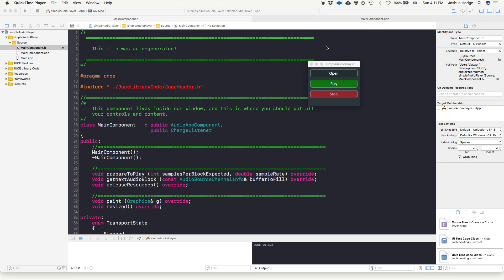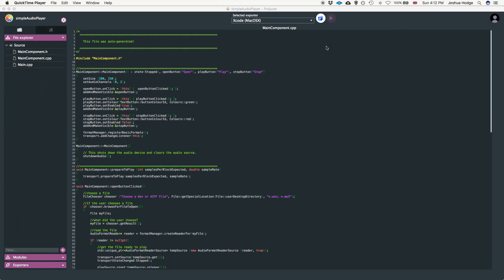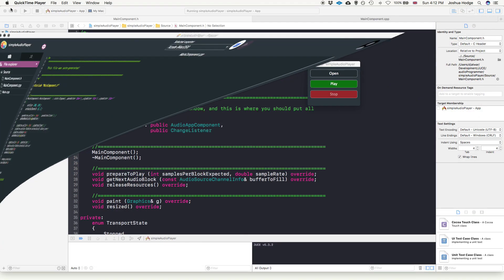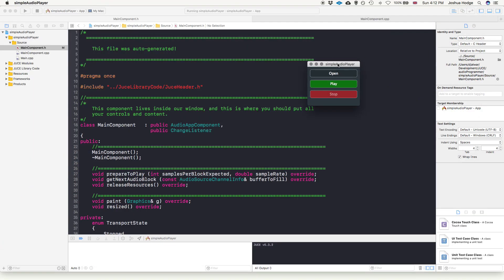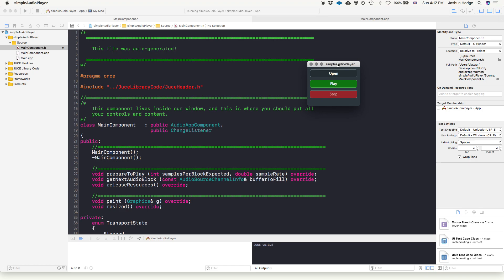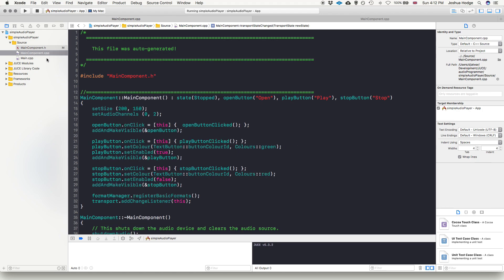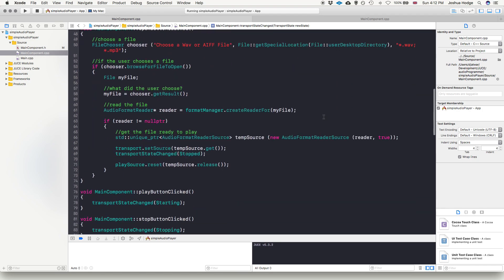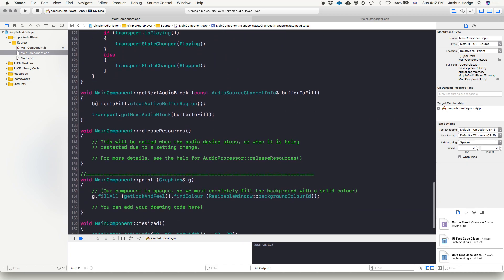Juce Tutorial 38- Creating a Menu to Change Audio Inputs/Outputs & SampleRate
How to create a menu where the user can change audio inputs/outputs.